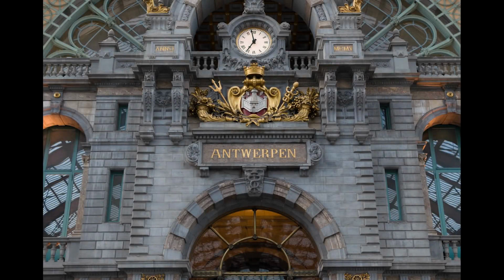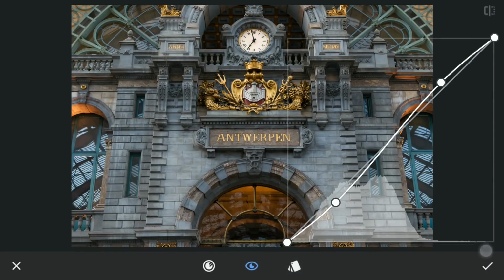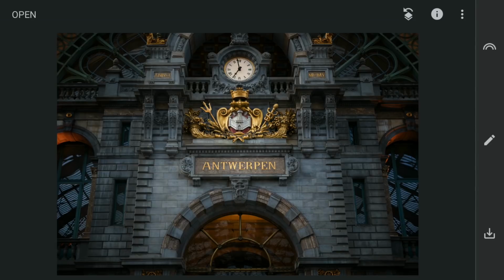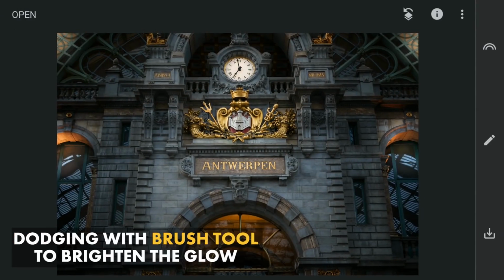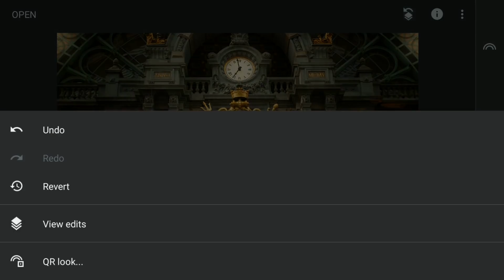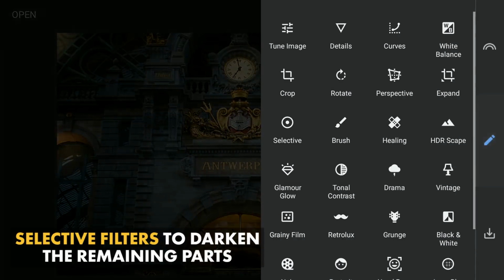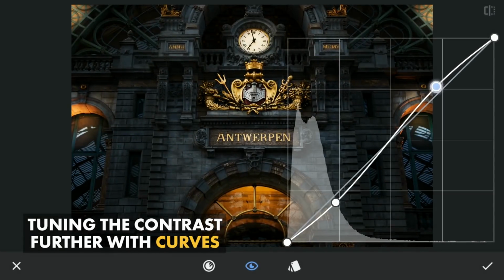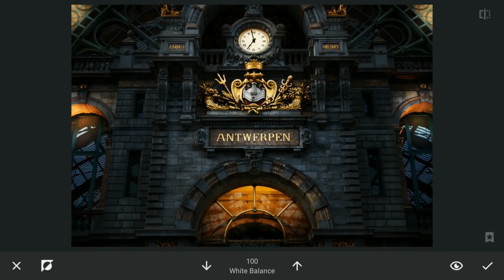Day to Dark Setting in SNAPSEED | SNAPSEED TUTORIAL | Android | iPhone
In this Snapseed tutorial, I use various tools including Vintage filter, Selective filters, White Balance ... etc, with selective masking to give the image a dark setting with glowing lights.

Image credits: User 'chinois' on wesaturate(dot)com